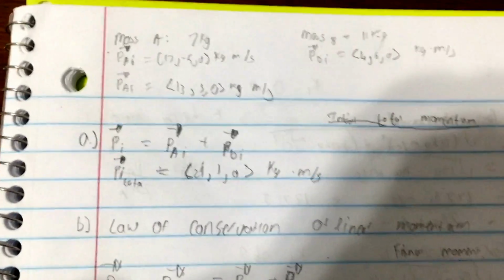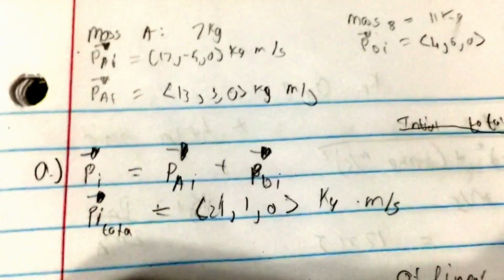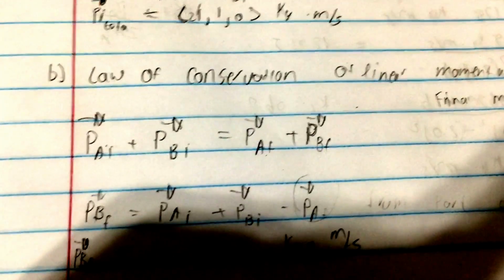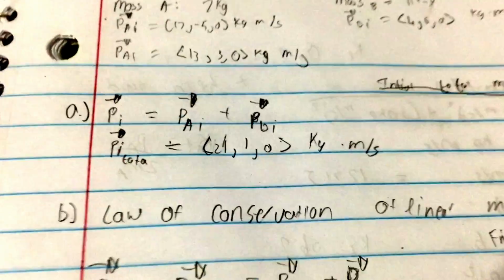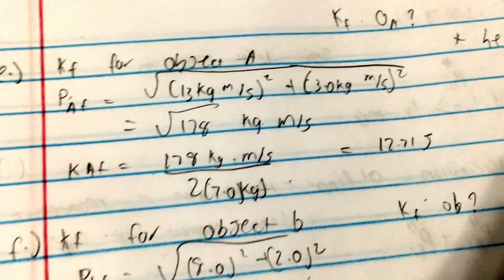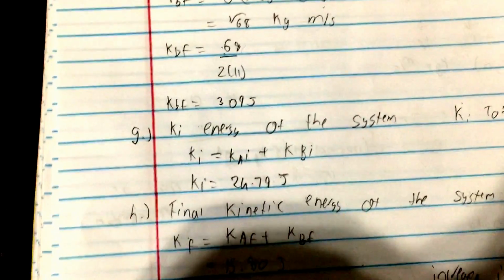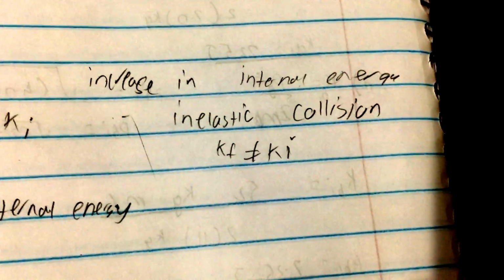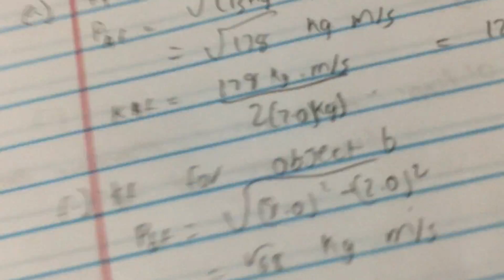Reassessment Ch. 10: Collisions